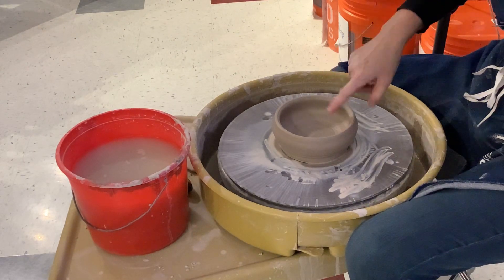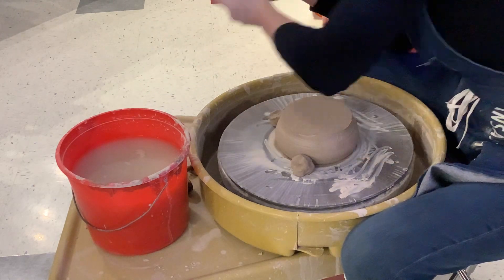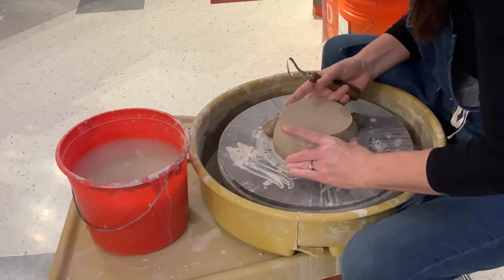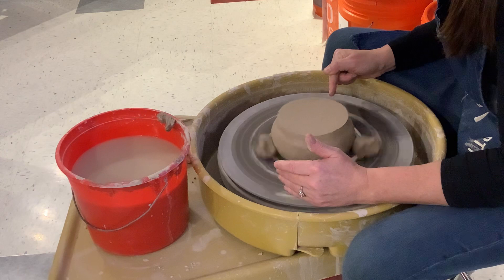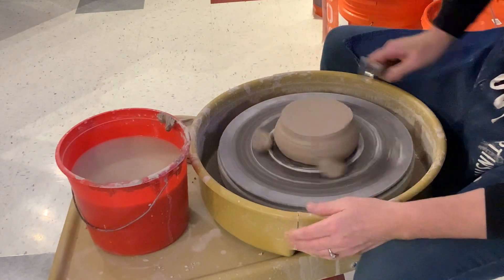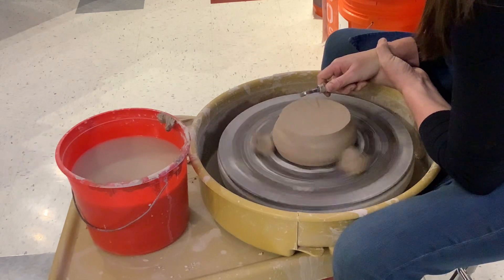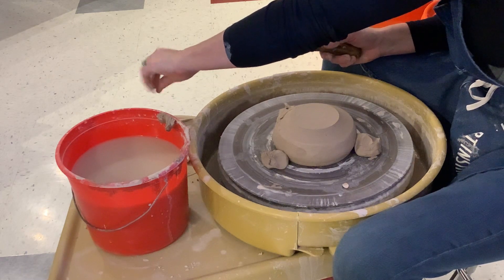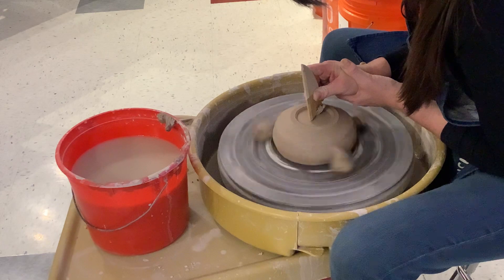Wheel throwing TRIMMING